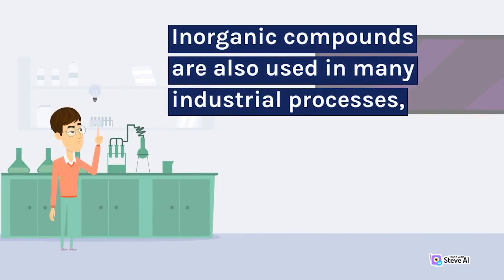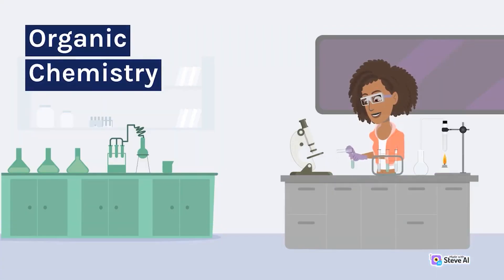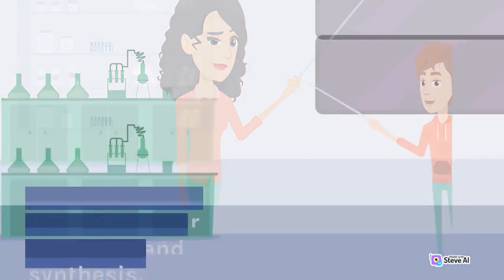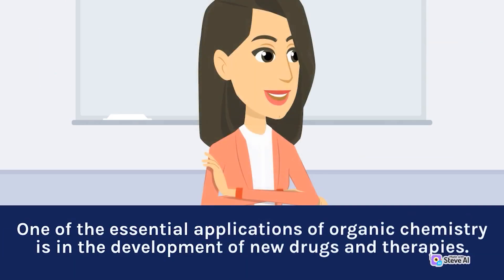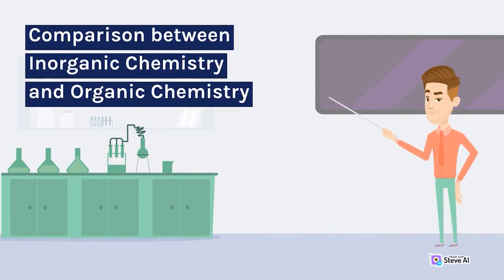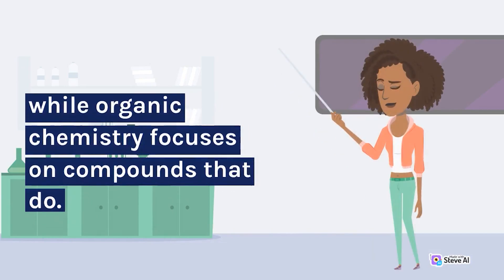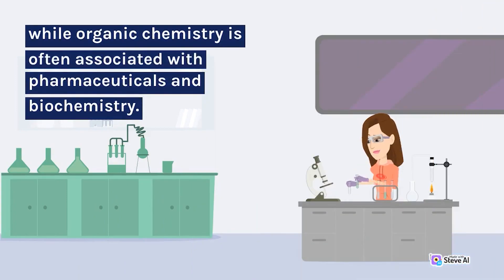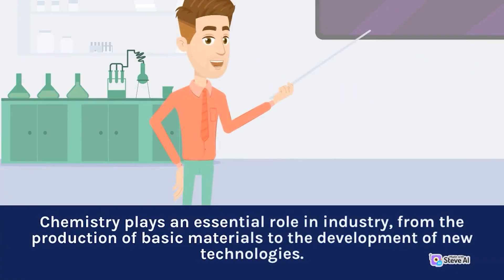Understanding the Basics of Inorganic and Organic Chemistry | Interesting Chemistry